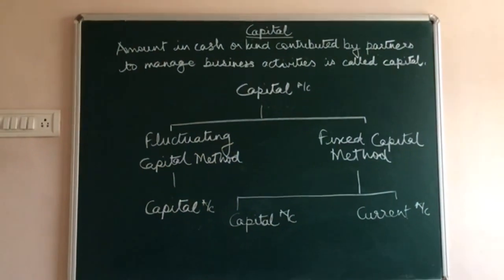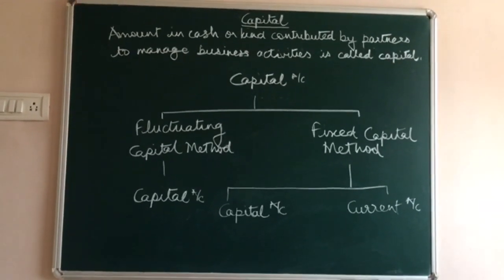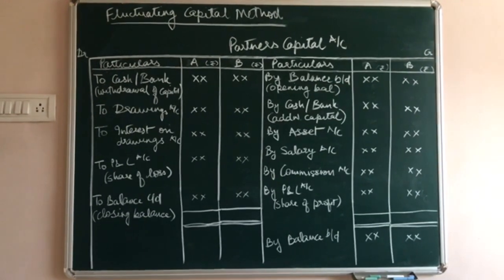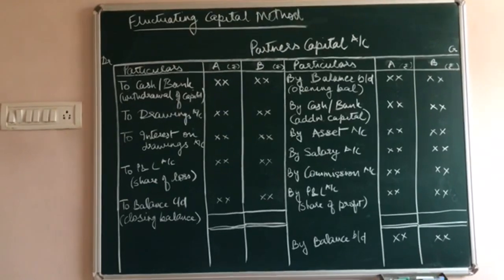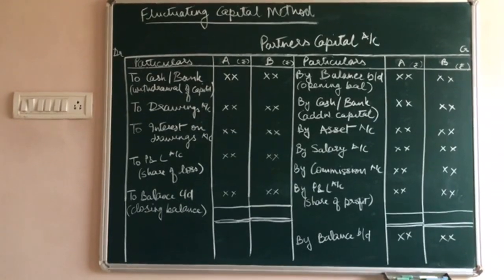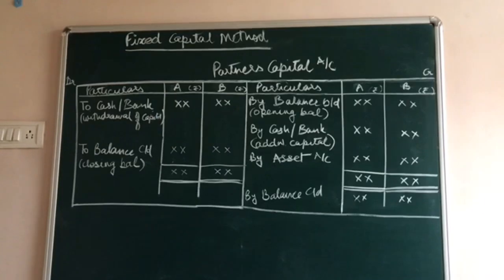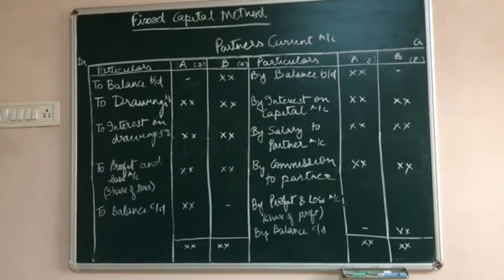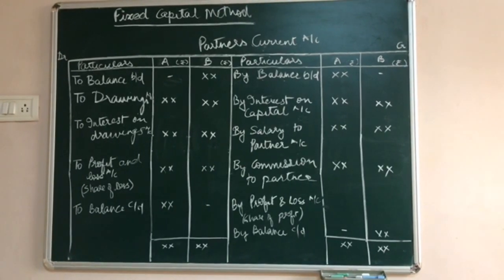Methods of capital accounts 12th commerce BOOK KEEPING AND ACCOUNTANCY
This video is second part of chapter one PARTNERSHIP FINAL ACCOUNTS
It explains the two methods of maintaining capital accounts: fixed and fluctuating